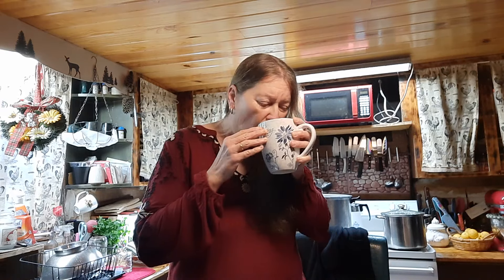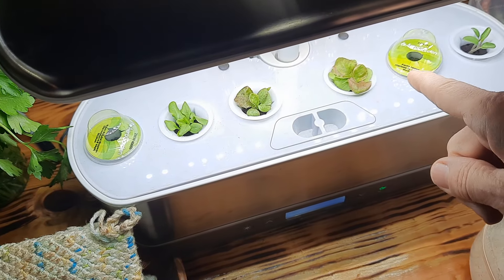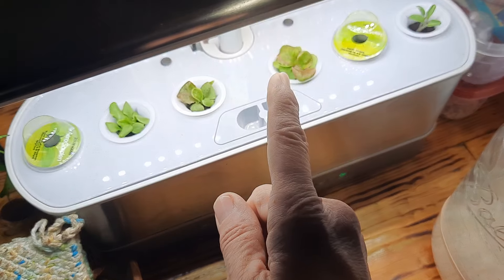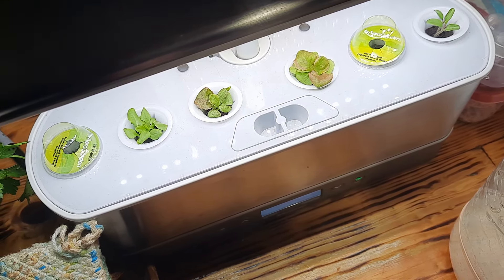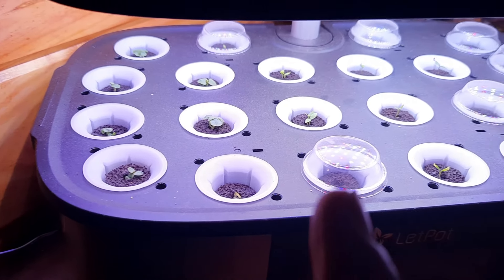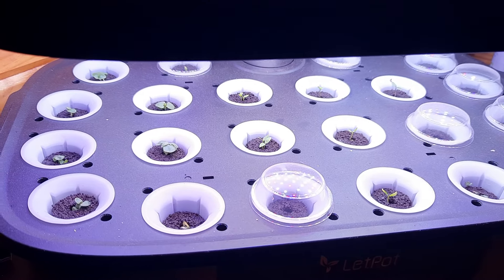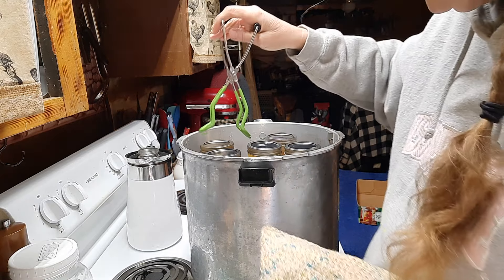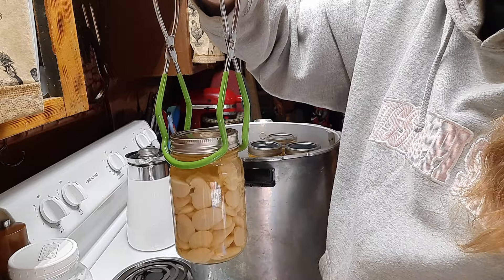canning butter beans (AKA large lima beans).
I will keep ya'll updated on what I think about these beans canned. and you l know ours gonna be an honest review.

stay safe everyone through these storms.  my prayers are with you all.

Letpot hydroponics system